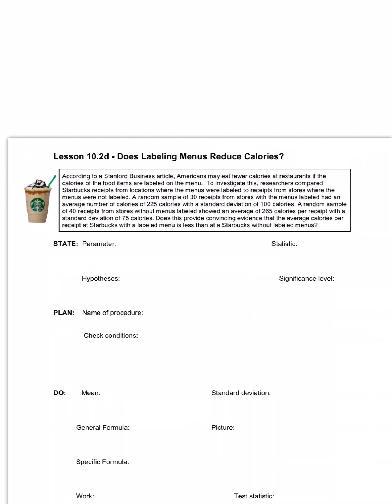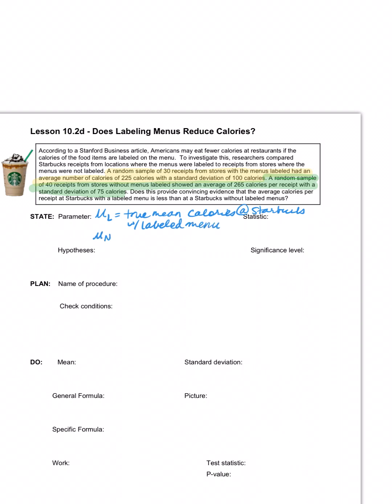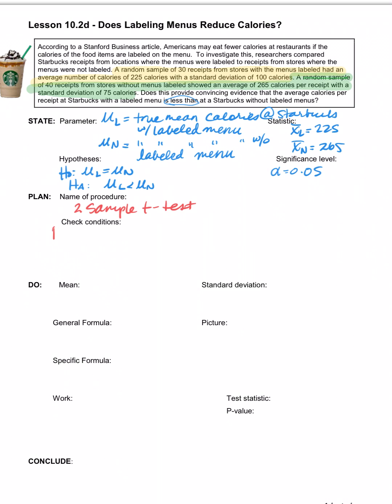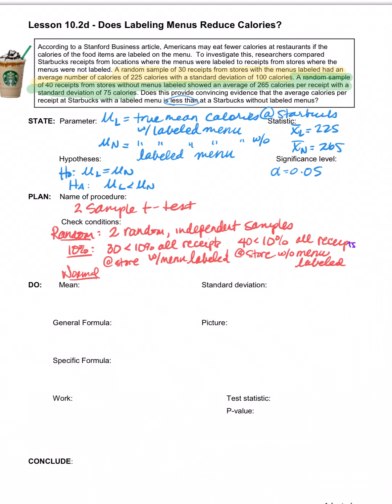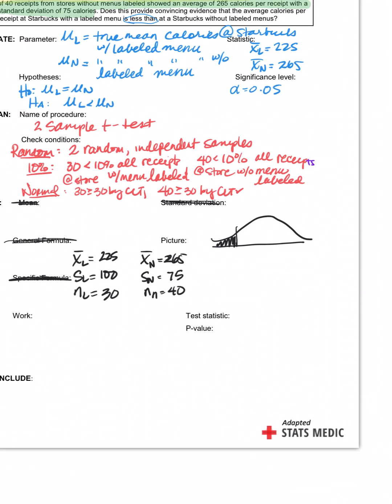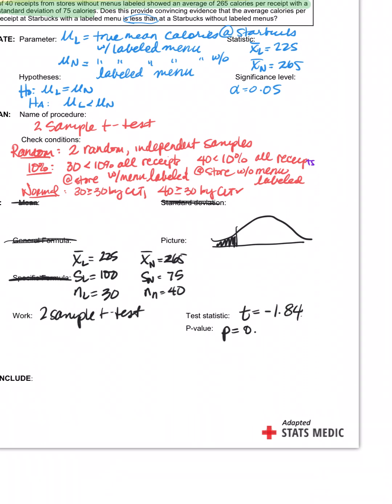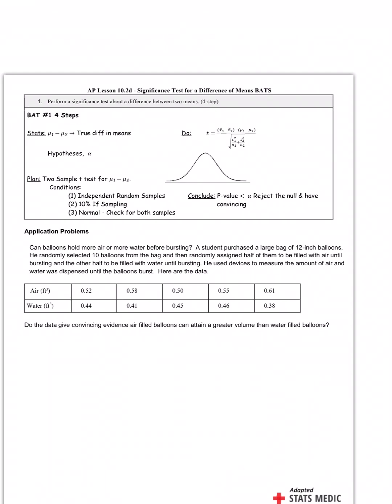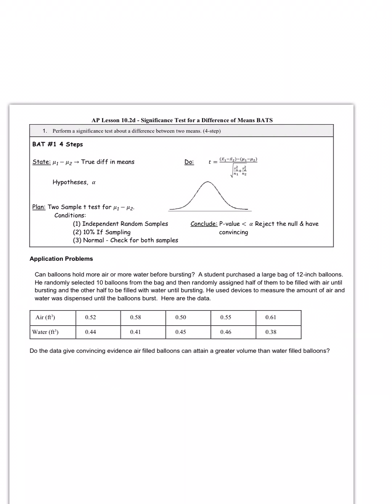AP Ch 10.2d Two Means Hypothesis Tests